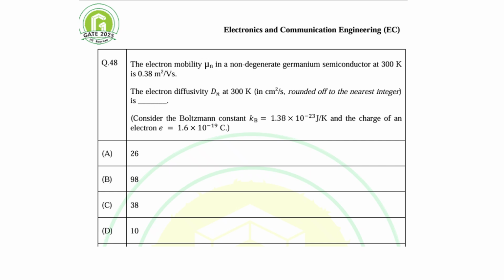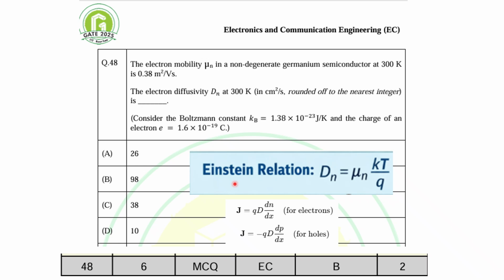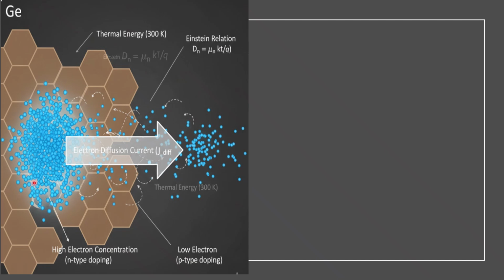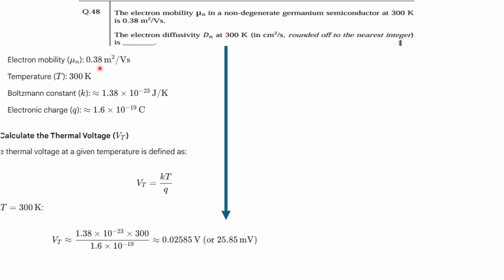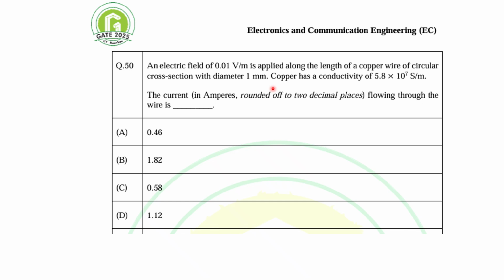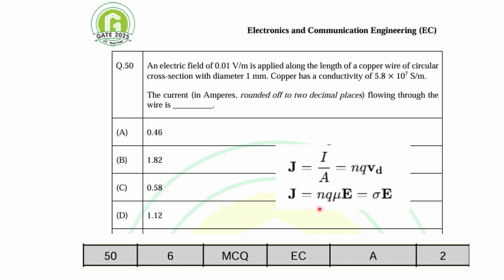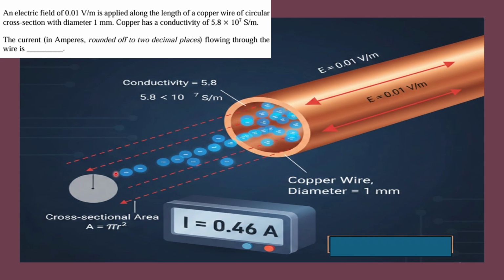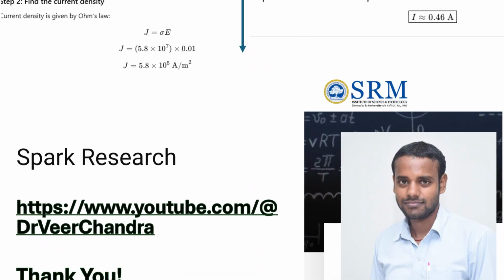GATE 2025 ECE Q&A // Electronic Devices